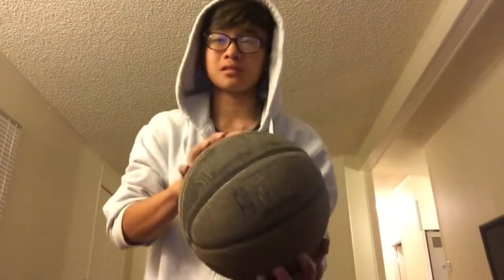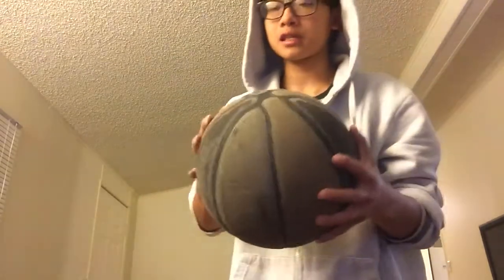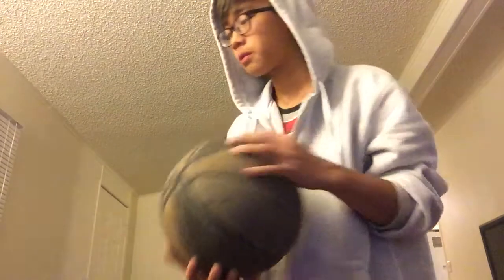AND1 FANTOM OFFICIAL STREETBALL REVIEW